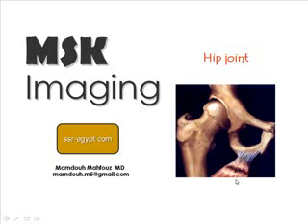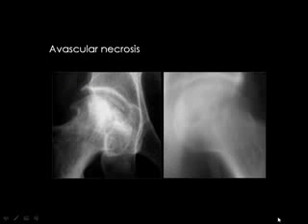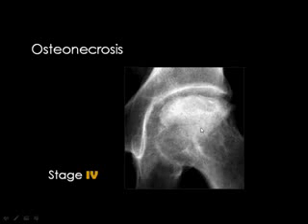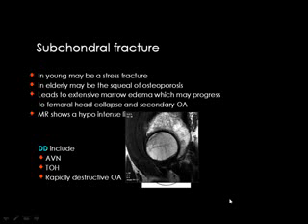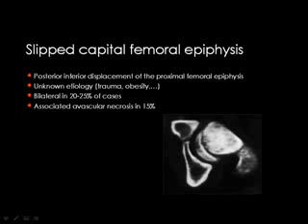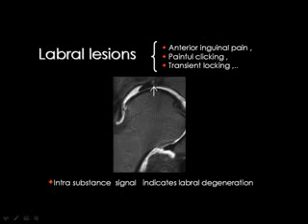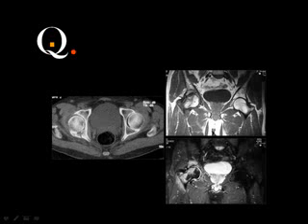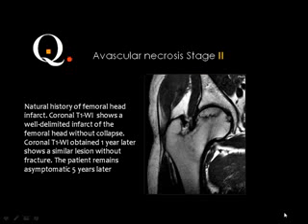Dr Mamdouh Mahfouz MSK imaging Hip joint